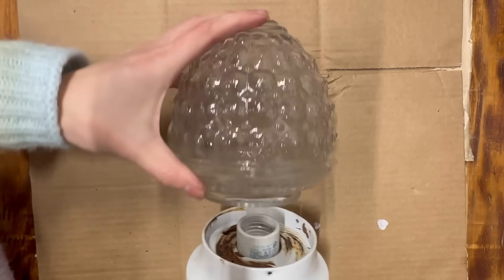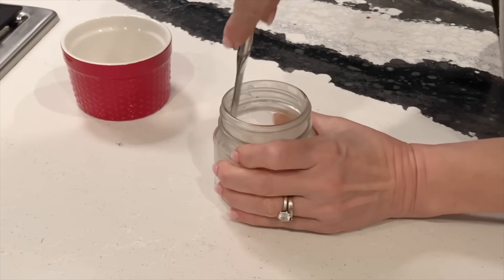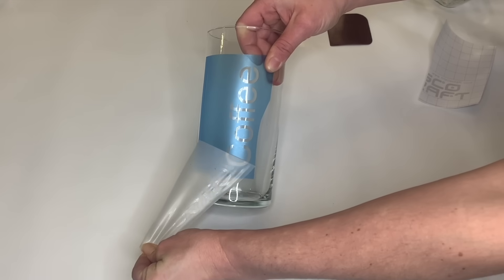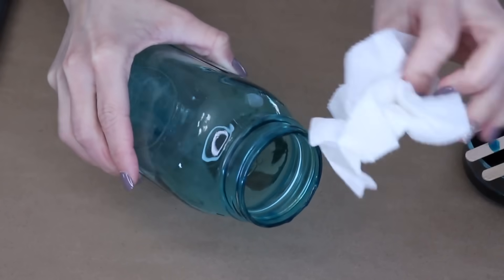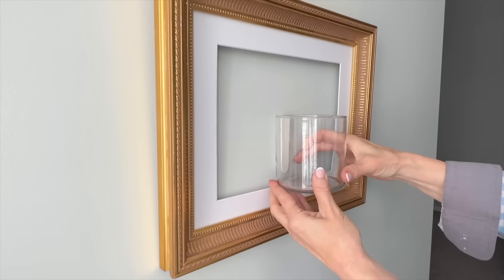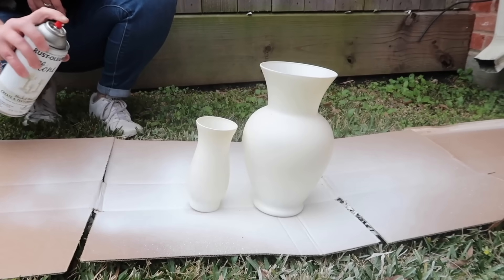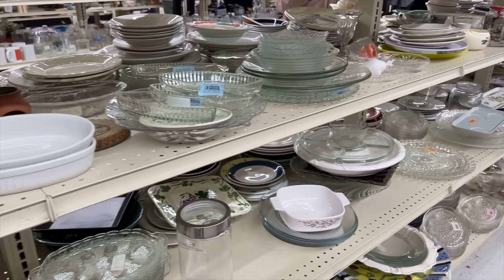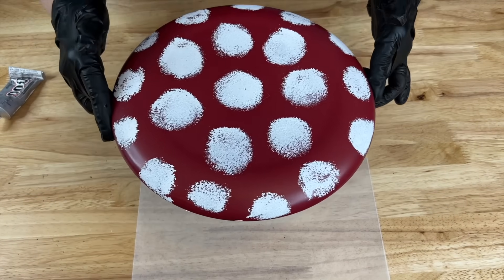🥂 13 Creative Things to Do With Old or Thrifted Glassware 🍷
Do you have some old glasses or jars lying around? Or have you found some cool glassware at the thrift store? Our Hometalkers show you exactly what you can make with them with these cool upcycled glassware ideas.

Give your glassware new life as candles, lamps, vases, candy dishes, canisters, or even birdbaths! These 13 creative DIY projects will inspire you to craft something new out of what you have.

Featuring @sobrighthome , @SarahVanderkooy , @sonatahomedesign , @BellaBranchDIY , @Artsandclassy , @hollygraceblog , @momswithoutanswers , @Recreateddesigns , @ChasCrazyCreations

Let us know which DIY transformation surprised you the most in the comments below!

🥂 *Upcycled Glassware Ideas* 🍷
0:00 1. Glassware Lamps
0:25 2. Glass Candles & Candlesticks
1:01 3. Repurposed Jars
1:38 4. Bottle Lampshade
2:02 5. Kitchen Canisters
2:49 6. Tinted Mason Jars
3:42 7. Glass Birdbath
4:16 8. 3D Wall Art
4:40 9. Hanging Plants
4:57 10. Candy Dishes
5:32 11. Glass-to-Stone Vases
6:01 12. Pottery Barn Candle Dupe
6:43 13. Mushroom Decor